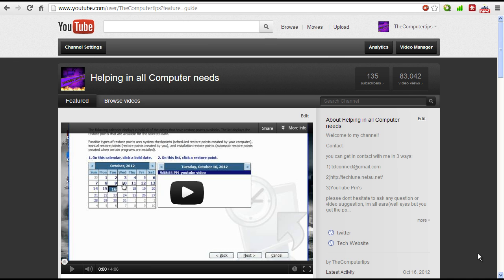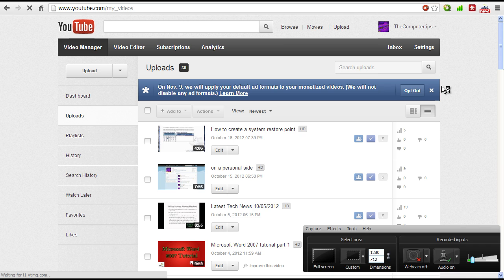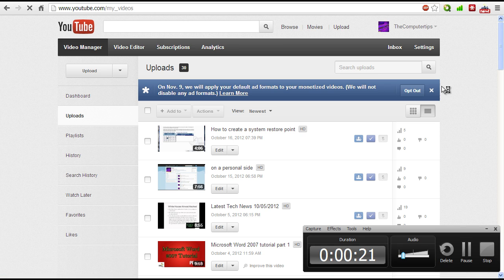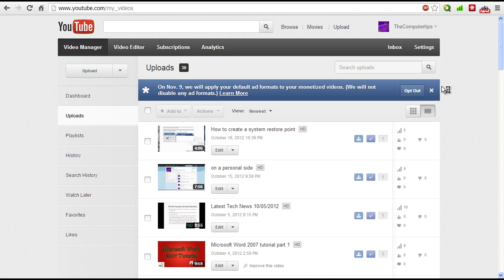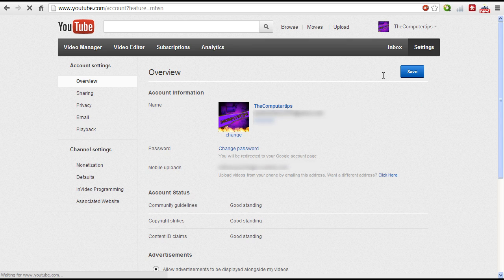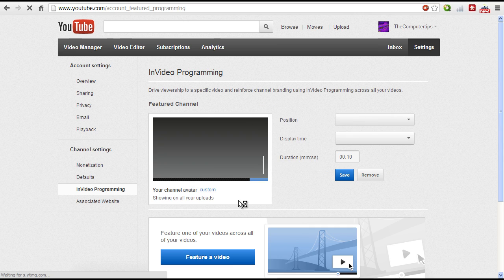Youtube New Feature InVideo Programming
This is a tutorial on how to use youtube new feature InVideo Programming.